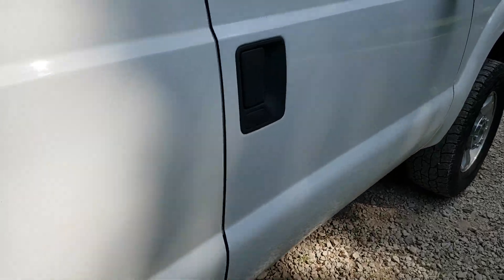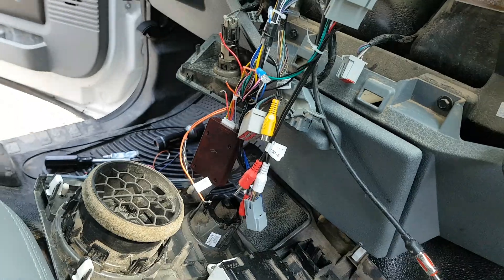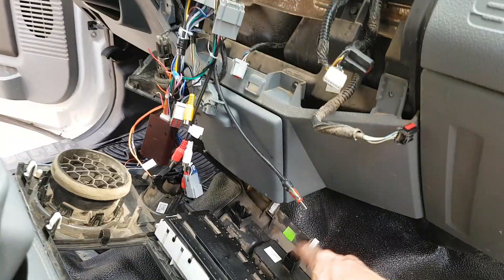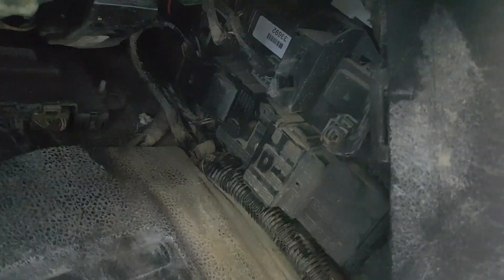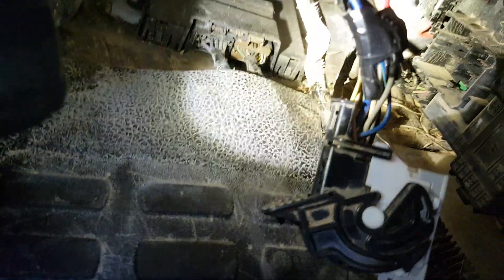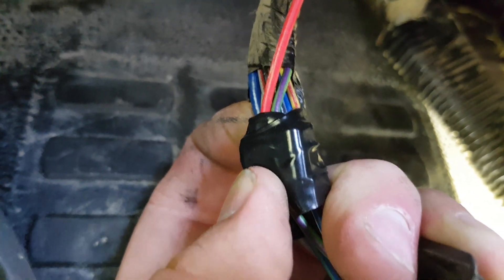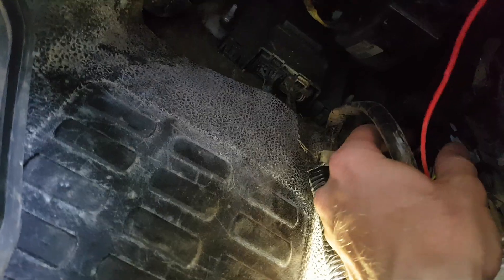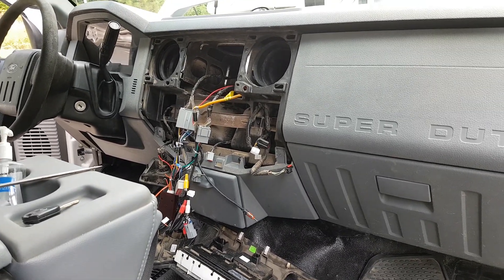2011 - 2016 F250 F350 Retained Accessory Power Delayed Exit For Aftermarket Stereo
This is a quick video showing you how you can get a accessory power feed that has the RAP or "delayed exit" timer which allows you to keep the radio or another accessory going until you open the door. On newer Fords the radio is controlled via the CANBUS system and the wiring harness no longer contains an accessory wire. I show you where you can tap in to get that feed.